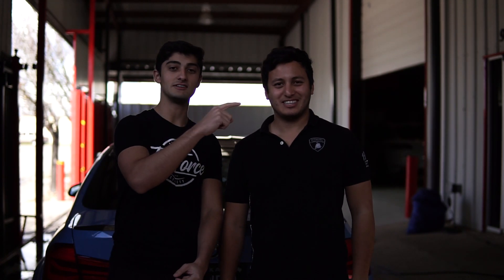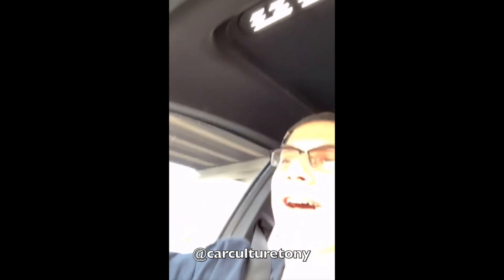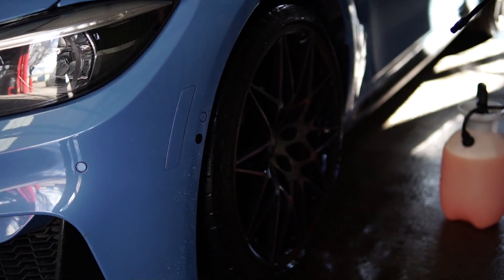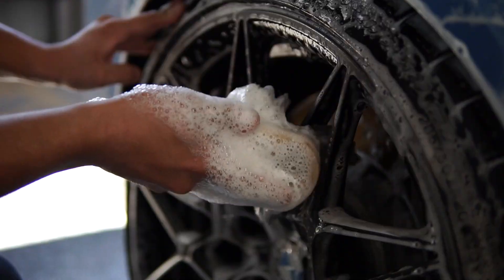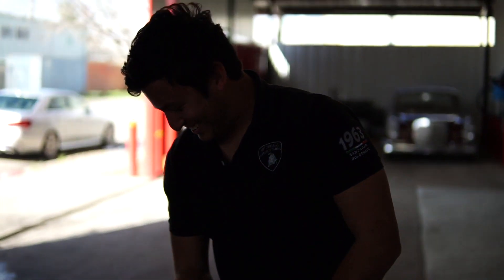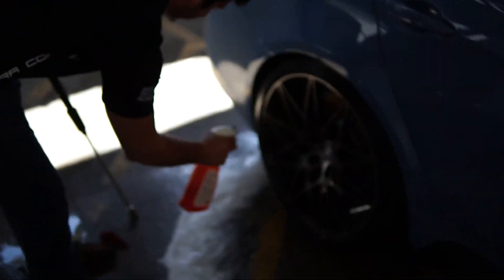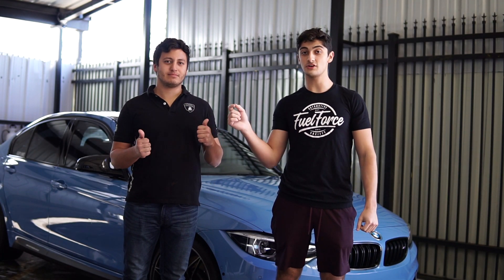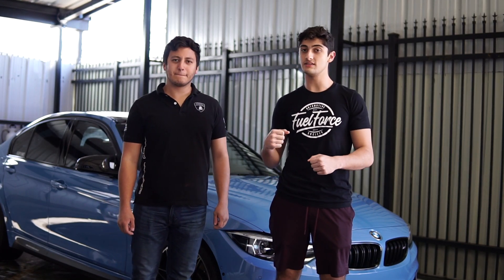Cleaning BMW 666m Wheels